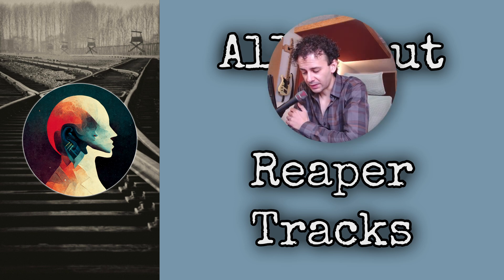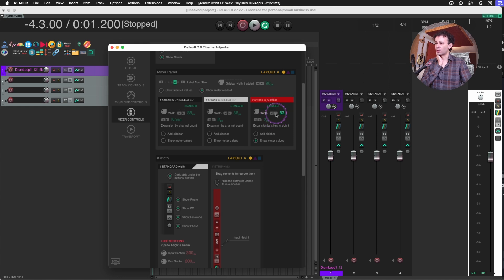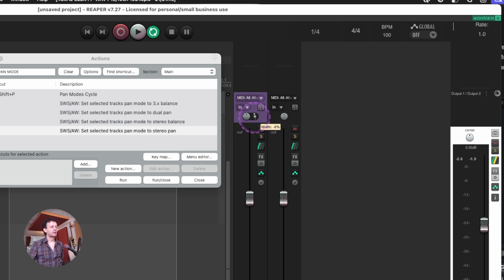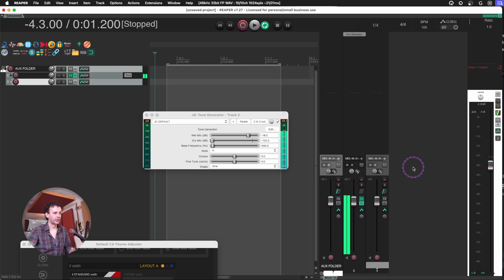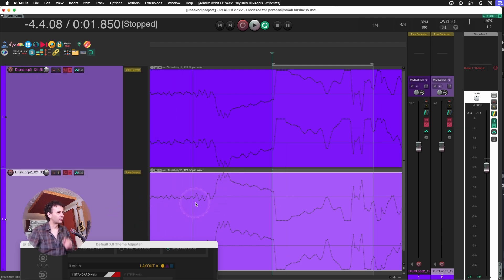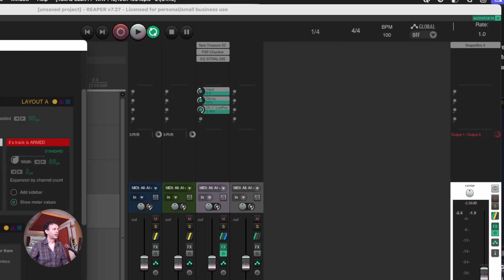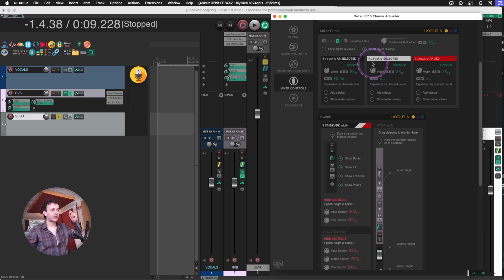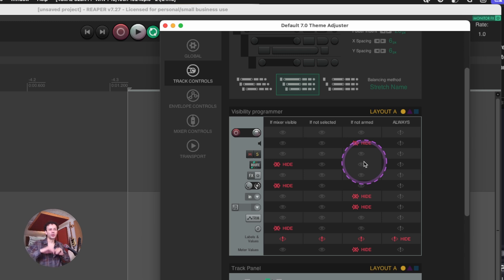The Tracks in Reaper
Let's talk about what the Track hold.

00:00 - Intro
00:51 - Theme Adjuster
02:47 - Parts of the Track
03:53 - Link in the Description of BiP
06:01 - Link Toolars
06:24 - Track Routing
08:05 - FX
08:30 - Envelopes
08:55 - Polarity Inversion
09:42 - Doing Stuff to Several Tracks
11:20 - Link to Chamber
13:58 - Order of Buttons
15:54 - Track Control Panel